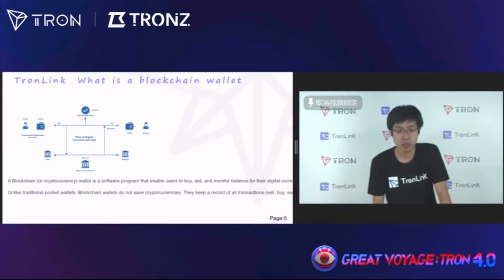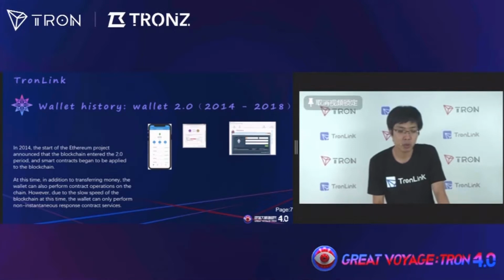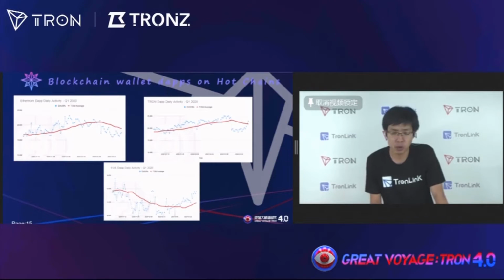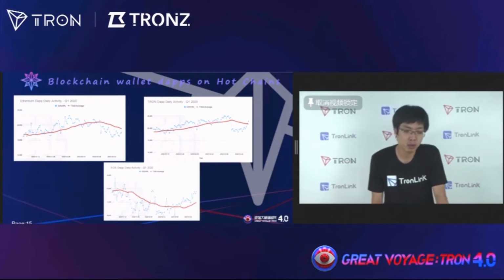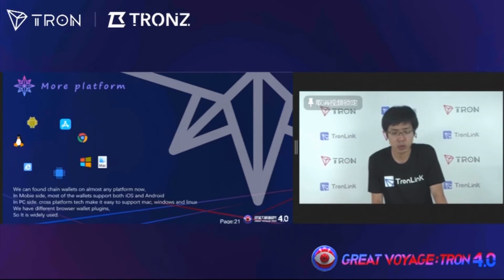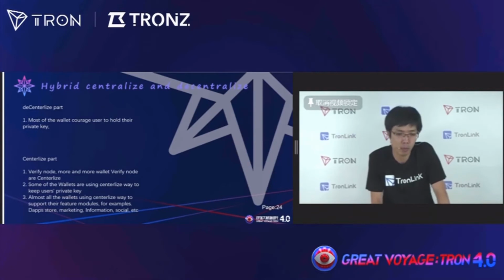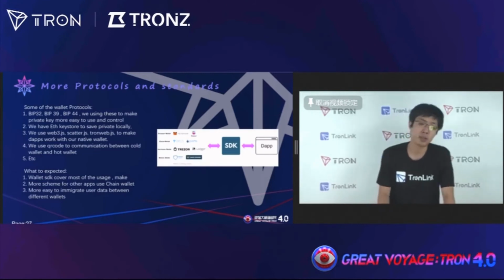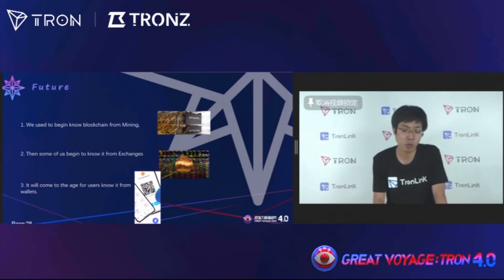How Blockchain Wallets Can Power the Future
By Alex Huang, Senior Technical Architect of TronLink Wallet